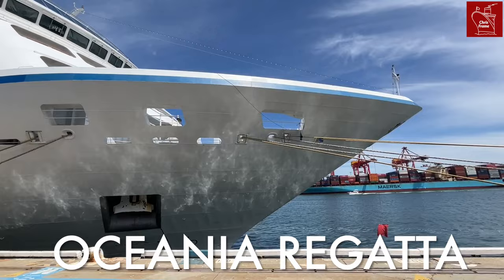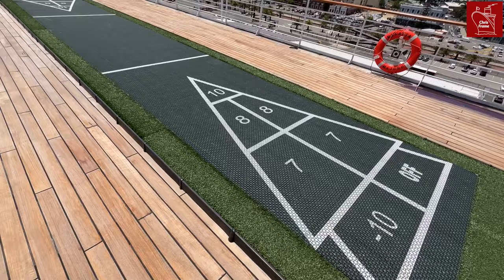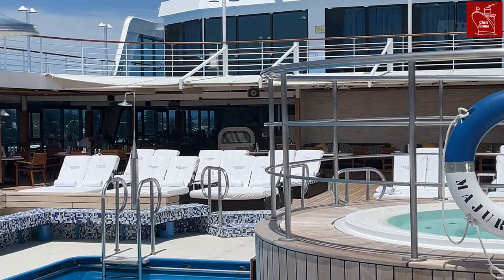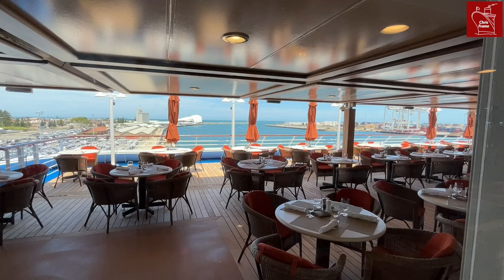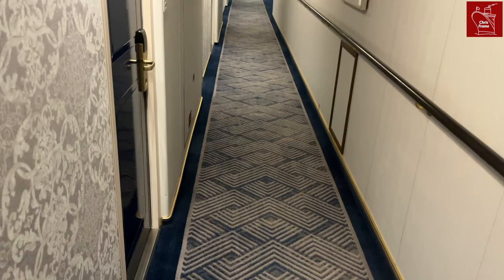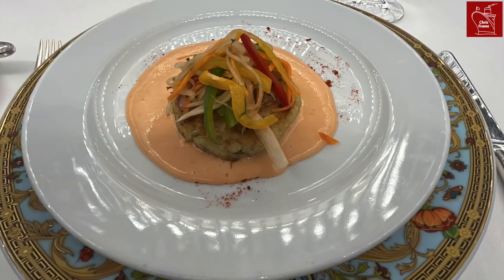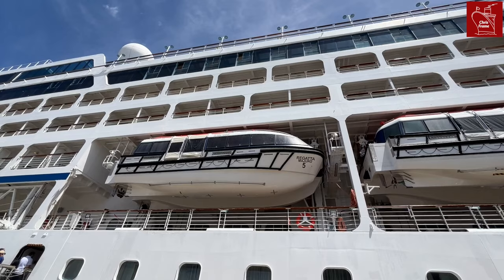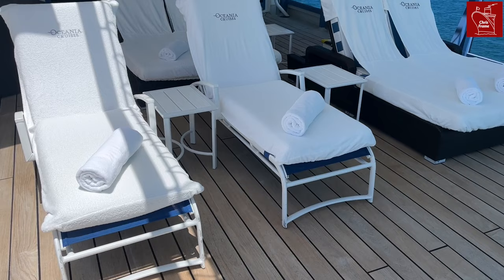OCEANIA REGATTA - Full 2024 Tour of Regatta Luxury Cruise Ship!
Welcome on board Regatta. This is one of Oceania Cruises’ elegant global cruise ships. With a gross tonnage of just over 30,000 this ship is considered small ship cruising in today's growing global cruise market. However she offers some surprising amenities and welcoming interior spaces that bring passengers back to this ship year after year.

So come with me aboard Regatta to explore the ship, and find out what makes her so popular amongst the 300+ cruise ships that passengers can choose from today.

Note: Before we get started I'd like to let you know that I toured Regatta as a guest of Oceana Cruises and although they provided access to the ship, I have not been paid to make this video.

Chapters:

00:00 Welcome aboard Regatta
00:45 Stepping Aboard
00:59 Sports Facilities
01:11 Fitness Track
01:24 Polo Grill and Toscana
01:38 The Library
01:57 Horizons Bar
02:10 Spa Facility
02:30 Card Room & Oceania @ Sea
02:41 Pool & Waves Bar
02:55 Waves Grill & Patio
03:08 Terrace Cafe
03:17 History of Regatta
04:11 Cabins and Suites
04:43 Grand Dining Room and Bar
05:11 The Food
05:22 Grand Staircase
05:36 Shops
05:41 Martinis
05:49 Casino
05:55 Lounge
06:16 Boat Deck
06:27 Reception Hall
06:36 Medical Centre
06:42 Final Thoughts